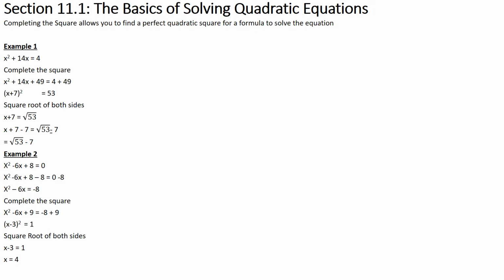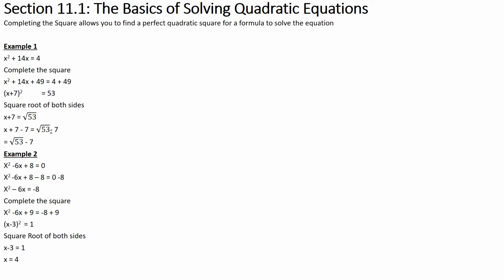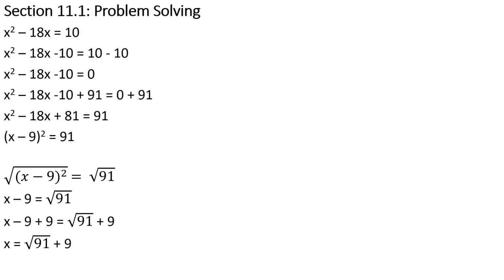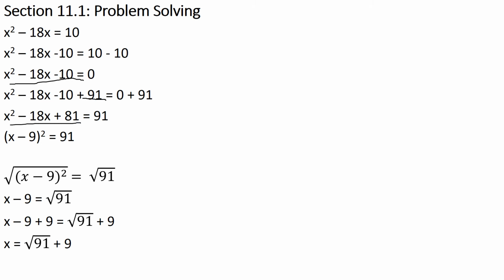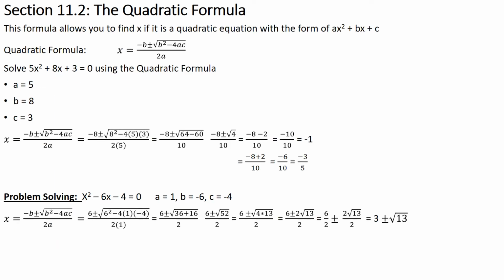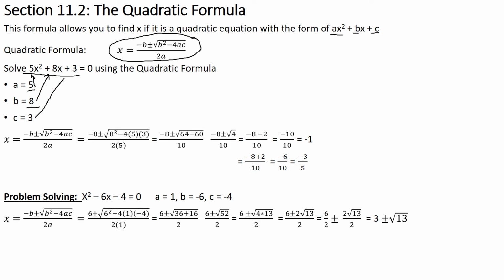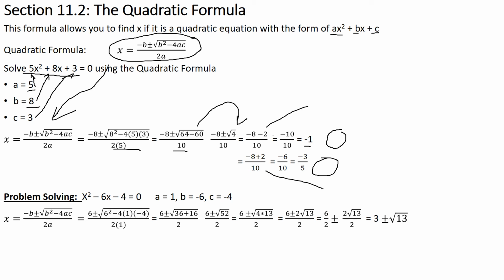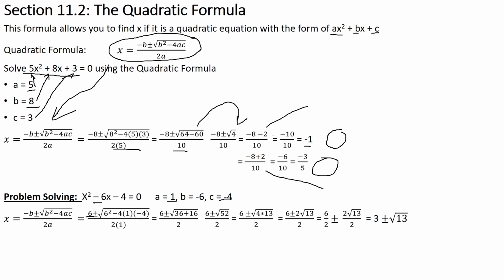Lincoln Tech Gen Ed 180 College Algebra Week 9 Quadratic Functions Lecture